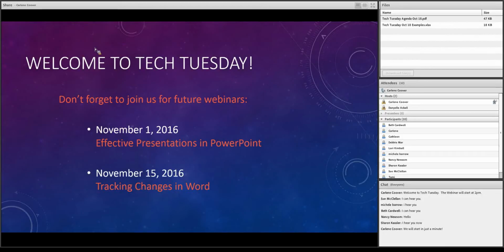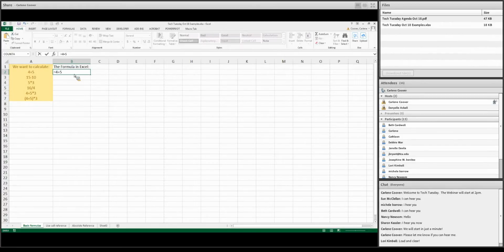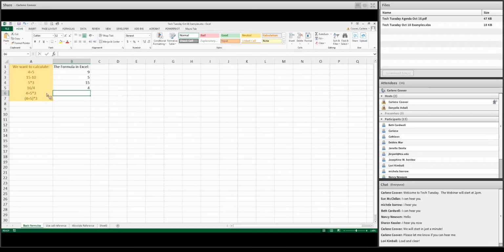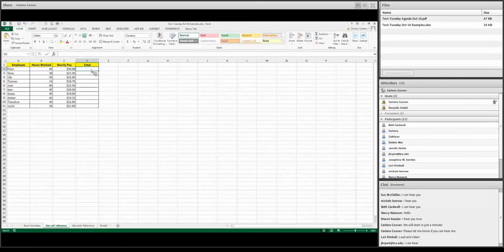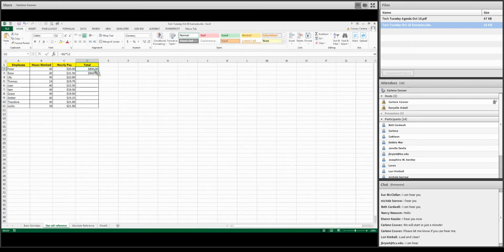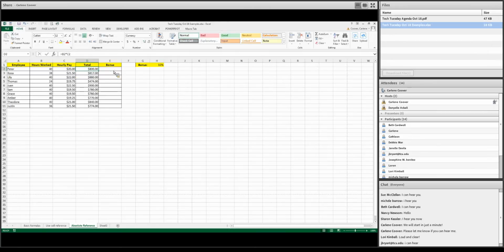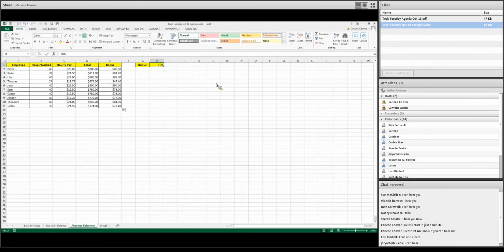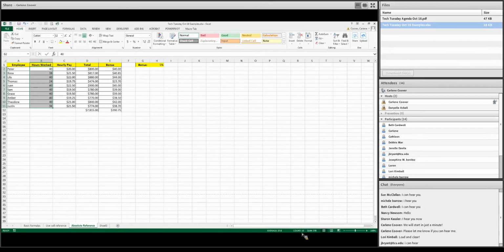Tech Tuesday Oct 18 Excel Basic Formulas